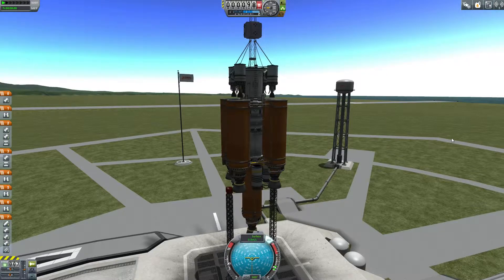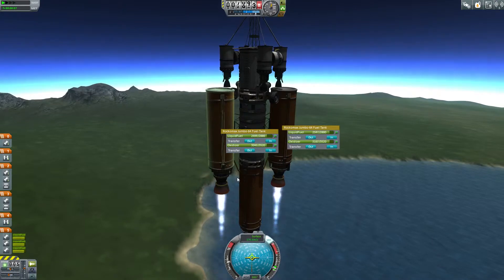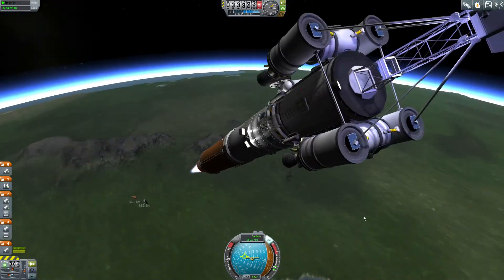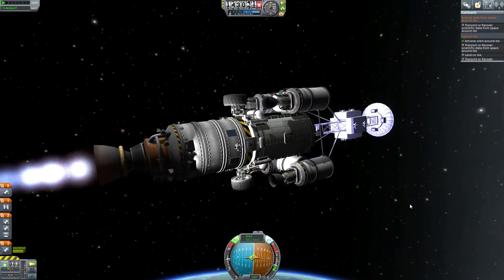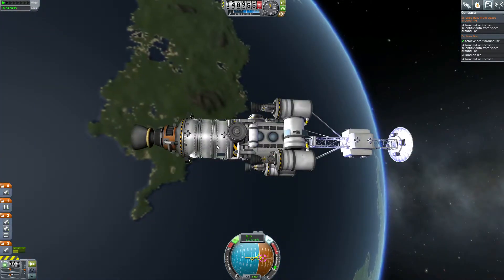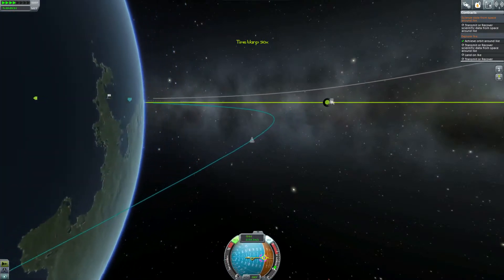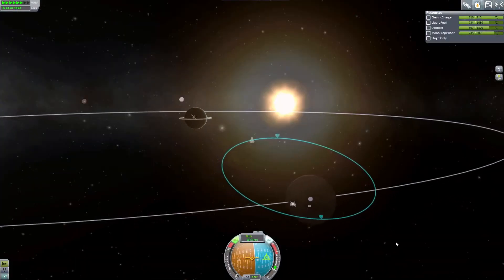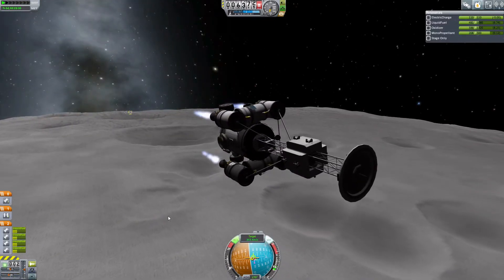KSP Mun Mis-Adventures Ep. 12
The long awaited radio tower arrives.  Time to Science!